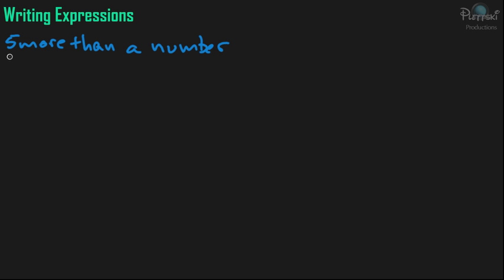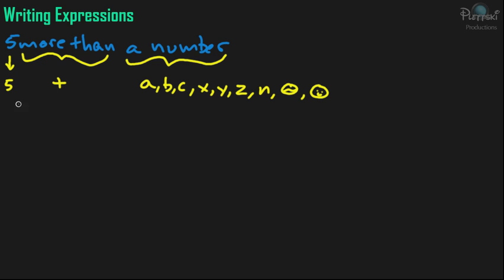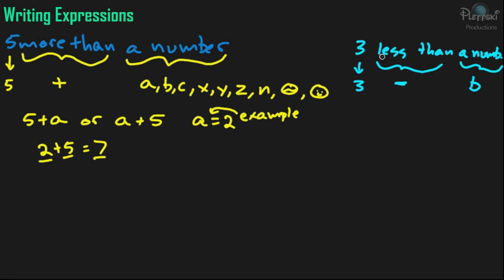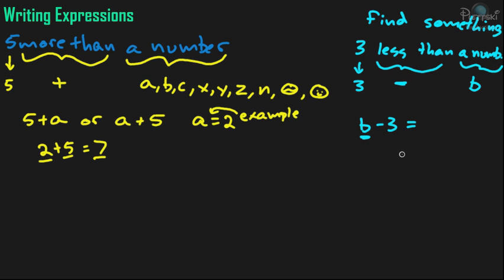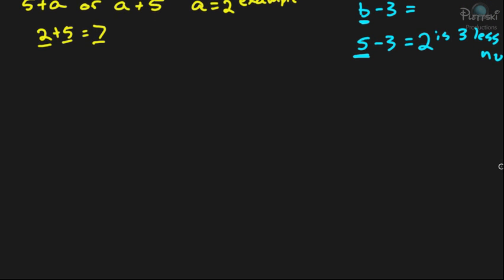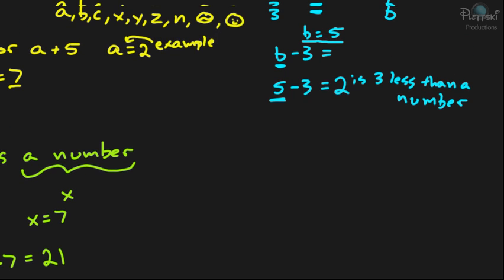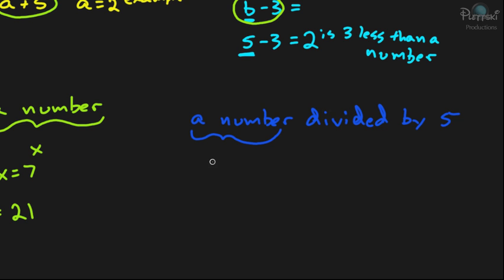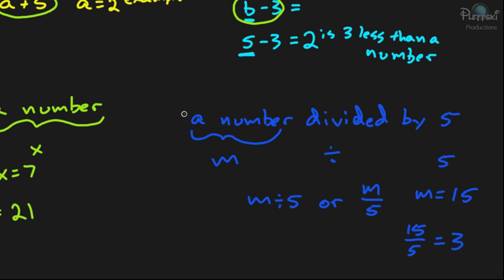Writing Expressions (Intro)